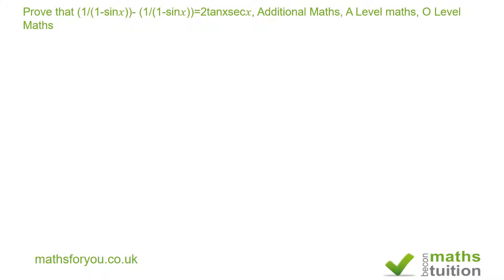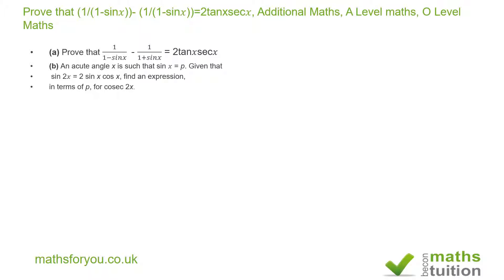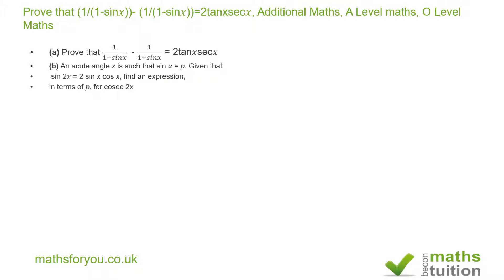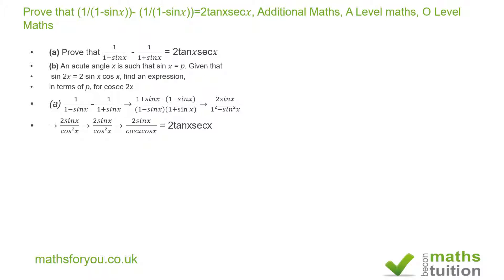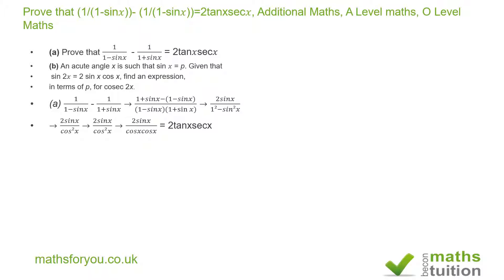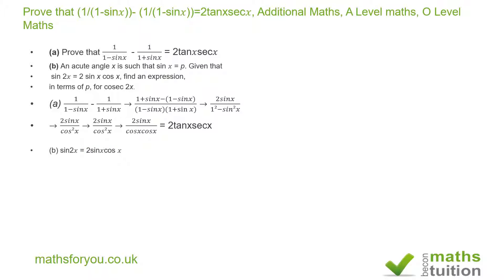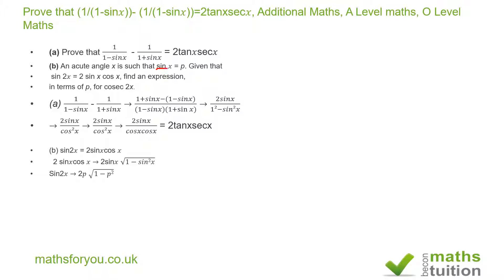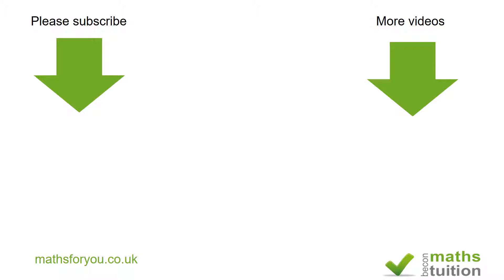Prove that 1/( 1- sin) - 1 /(1 +sin x) =2tanxsecx, Additional Maths, A Level maths, O Level Ma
Prove that (1/(1-sin𝑥))- (1/(1-sin𝑥))=2tanxsec𝑥, Additional Maths, A Level maths, O Level Maths